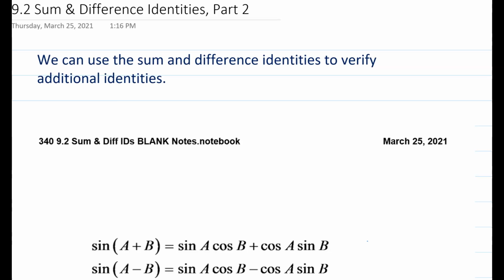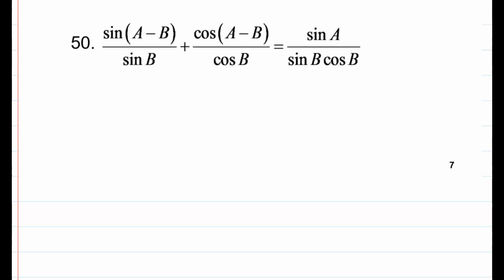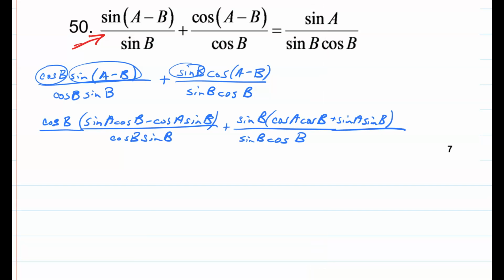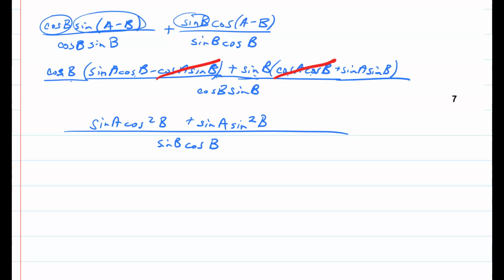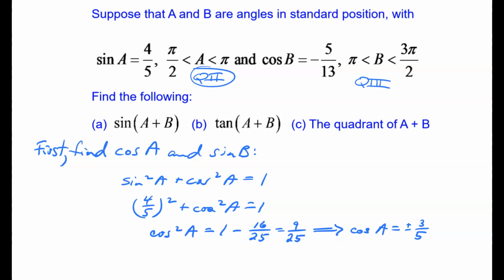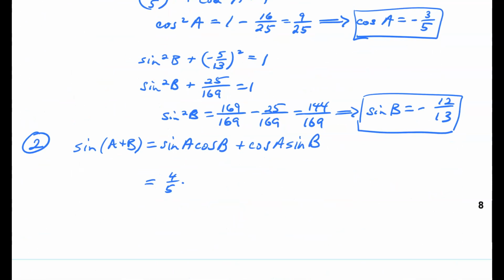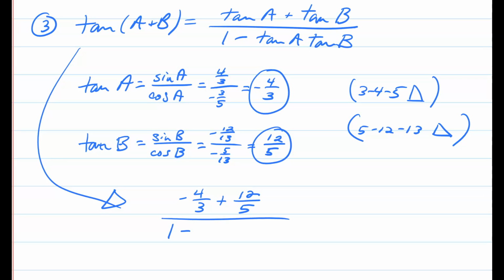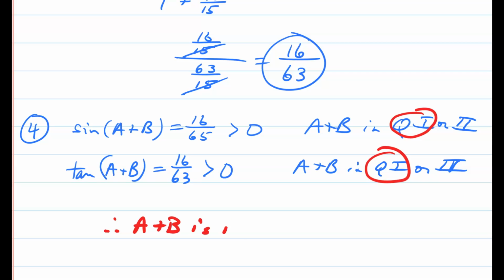340 9.2 Sum & Diff IDs pt 2